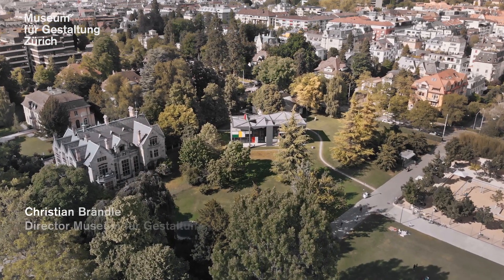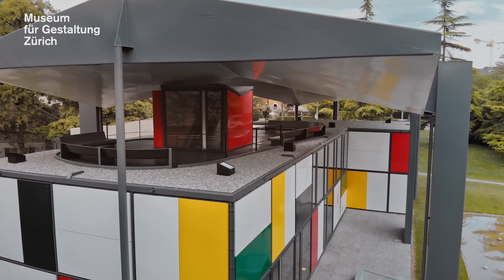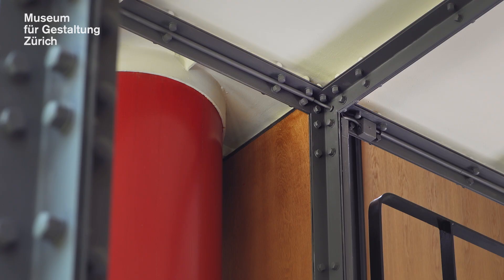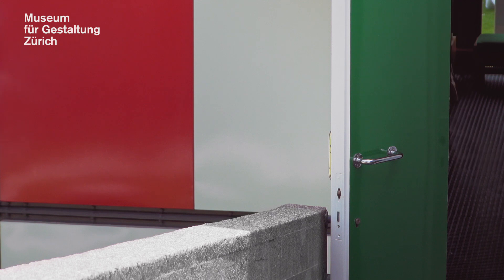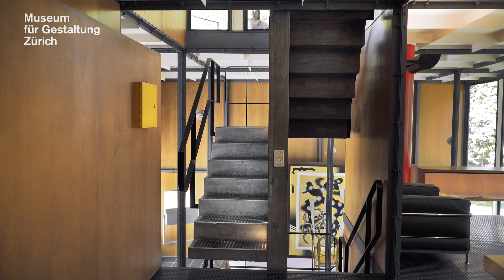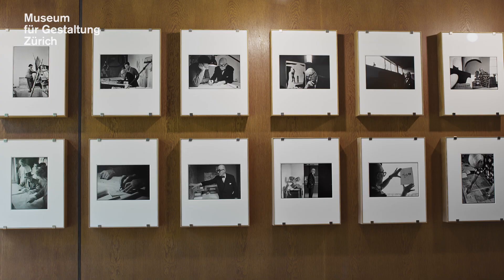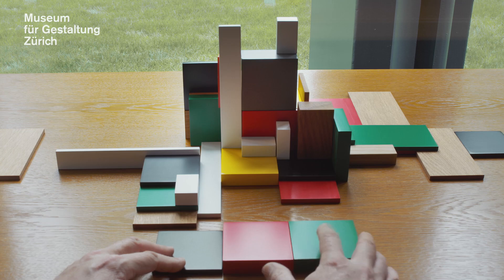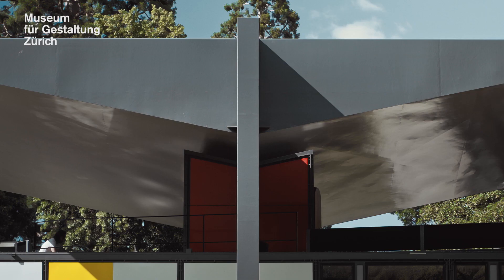Trailer Pavillon Le Corbusier (EN)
The Pavillon Le Corbusier on Lake Zurich is considered an architectural jewel. The building was initiated by Heidi Weber, who commissioned Le Corbusier and oversaw its completion in 1967. It is the last building designed by the important architect and his only building made of steel and glass. After extensive renovation, the structure now shines in new splendor and invites visitors to take a unique “architectural promenade” through its various floors. Since 2019, the pavilion is run as a public museum by the Museum für Gestaltung Zürich on behalf of the City of Zurich.